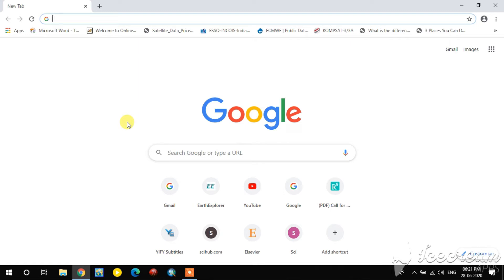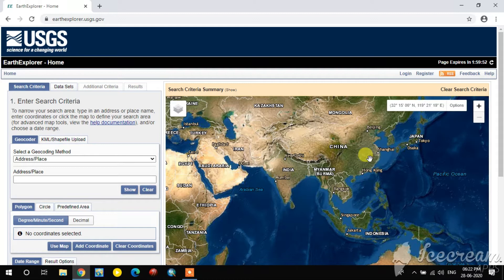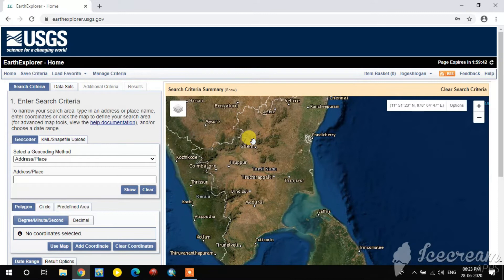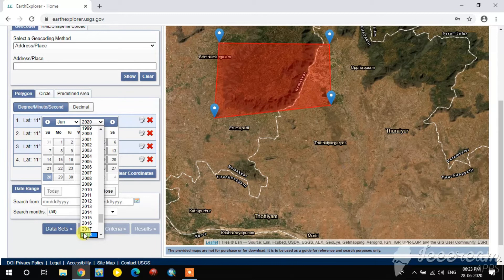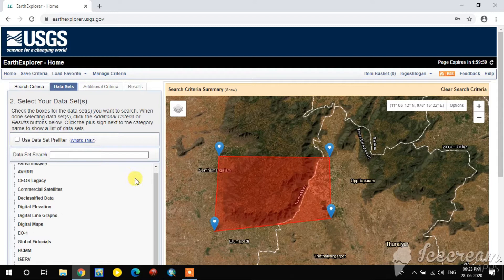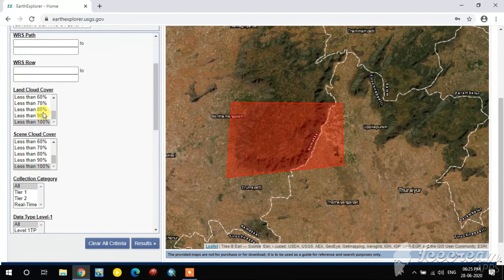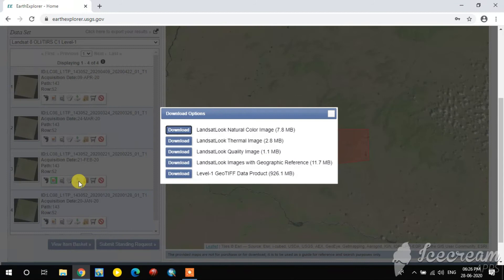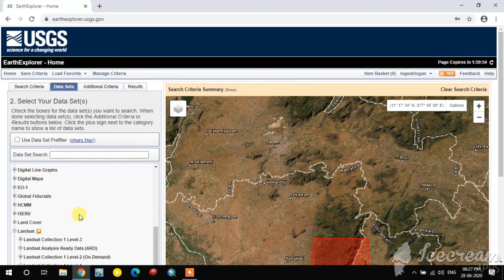How to Download Landsat satellite image / Earth explorer/ USGS